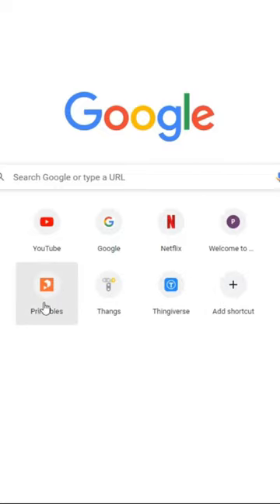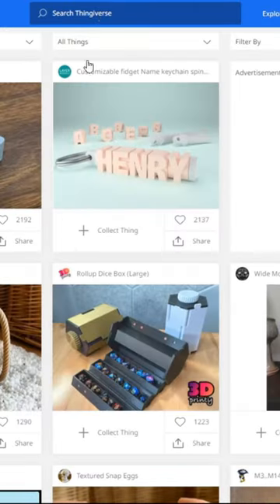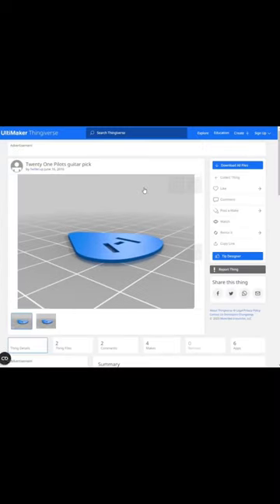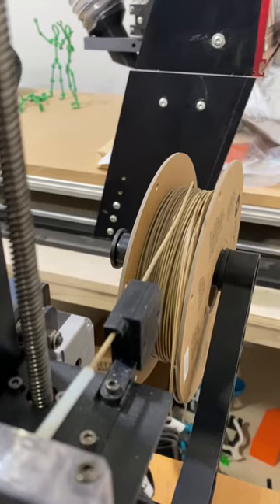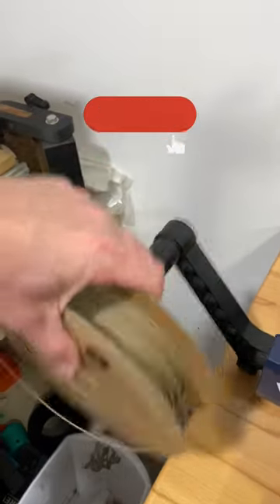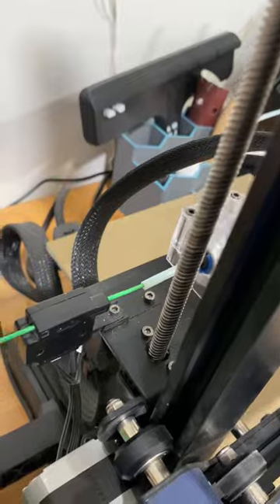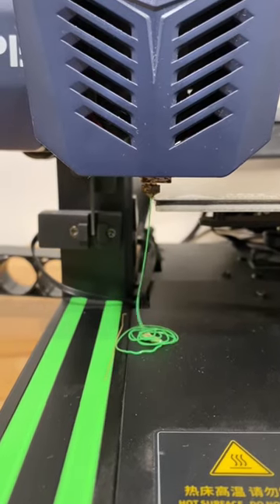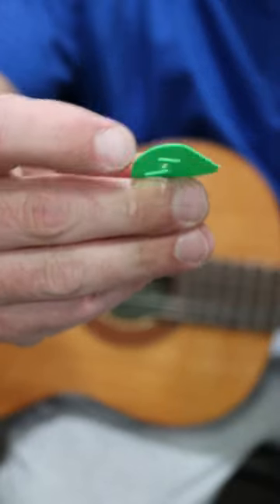3dprinting saves the day! 🤣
Hey! Thanks for checking out my latest 3d print! The guitar picks are still holding strong!